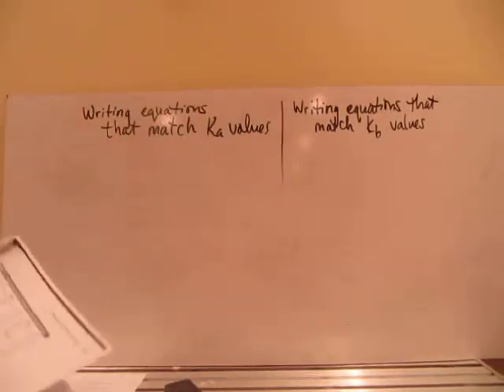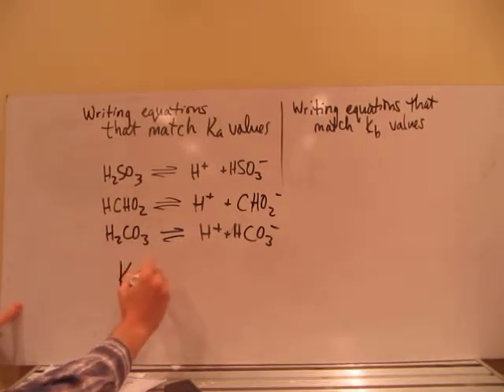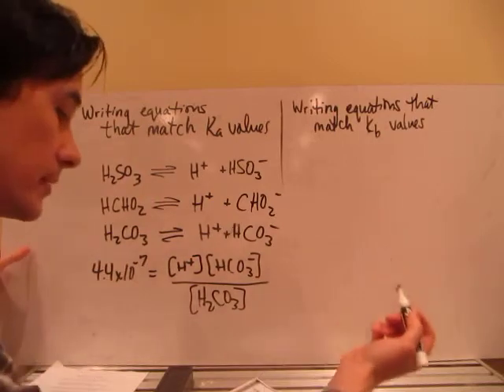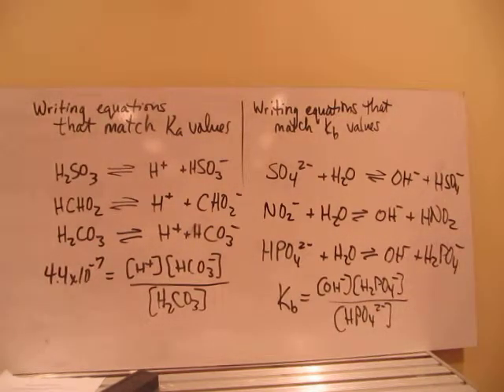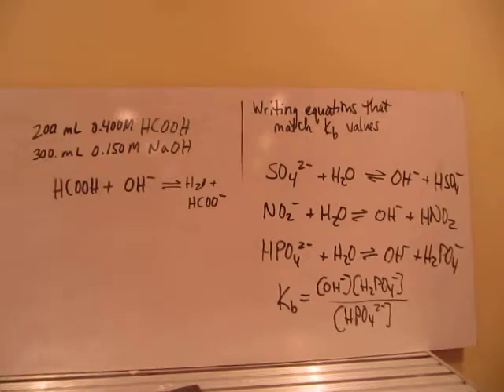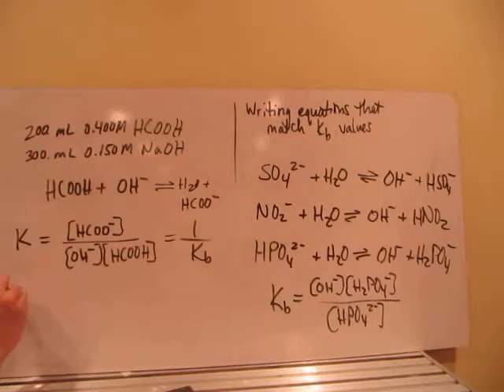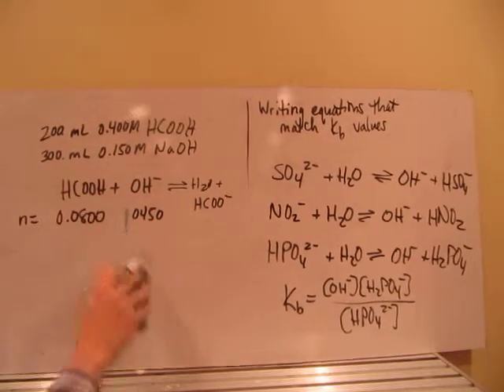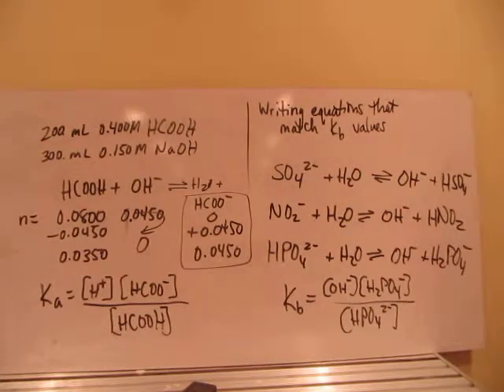15.07 Supplementary, writing K expressions